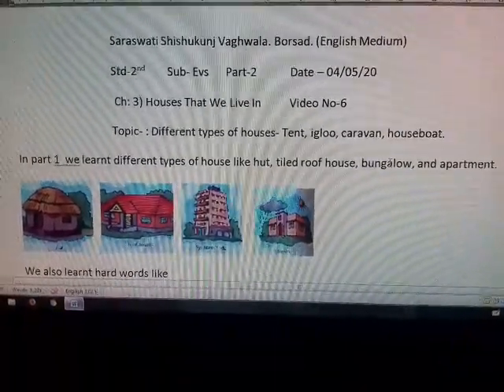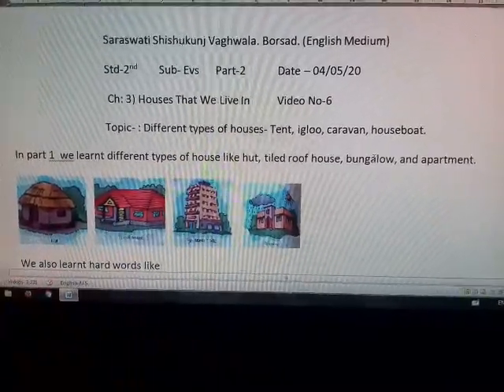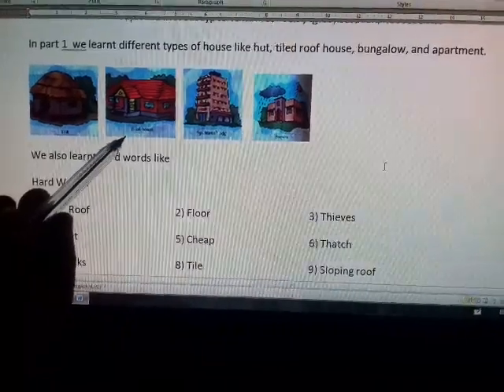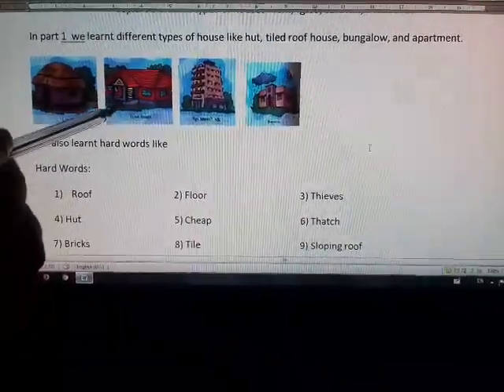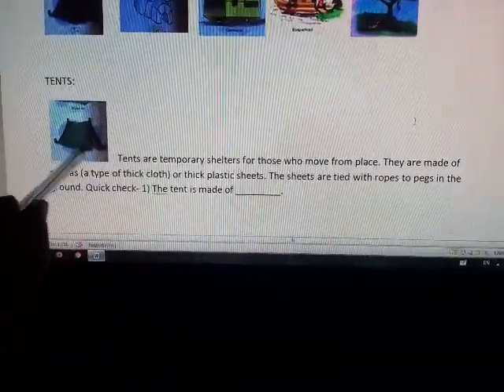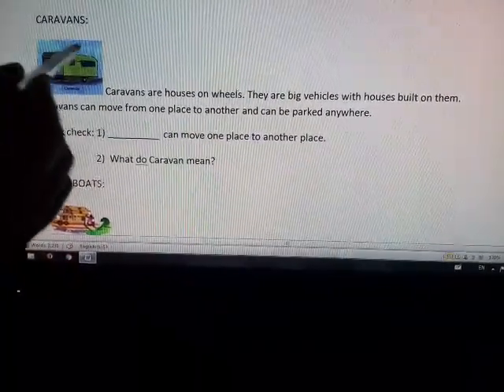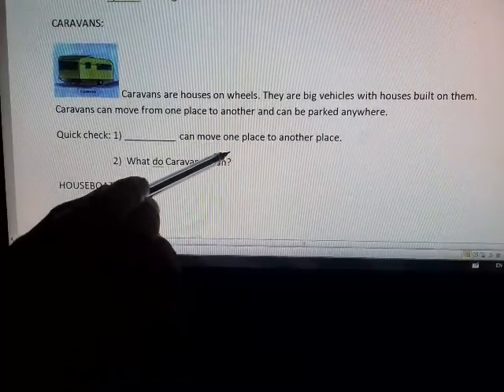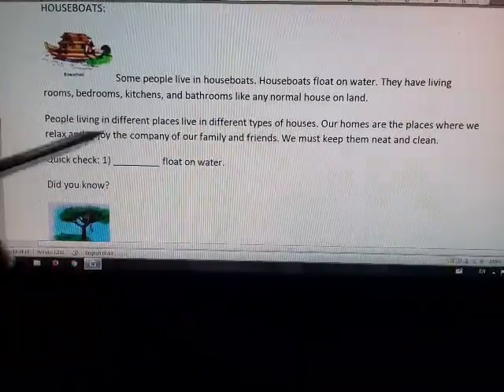2 EVS CH 2 HOSES THAT WE LIVE IN PART 2 04 05 2020